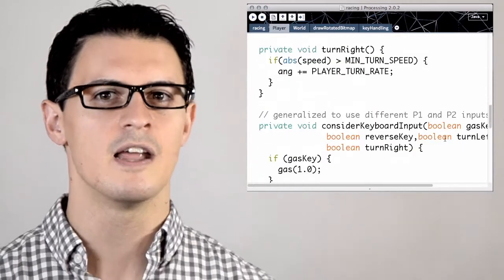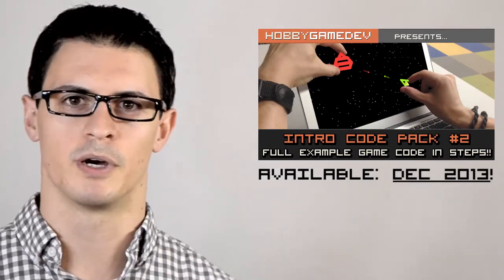Introducing Code Packs 1 & 2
New Video 2 has Release Date and Price details